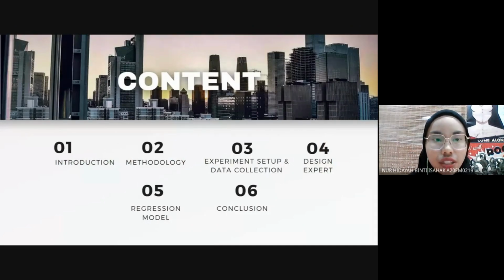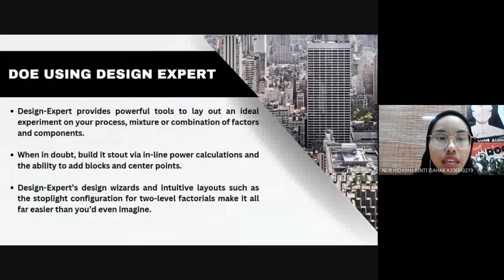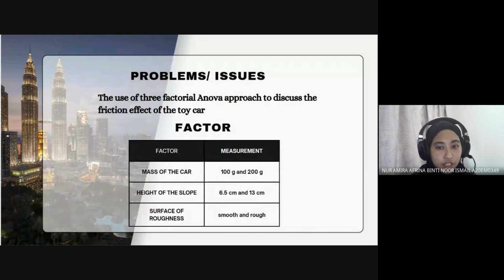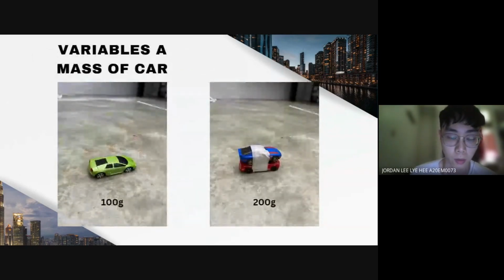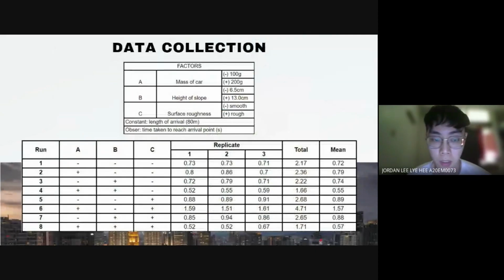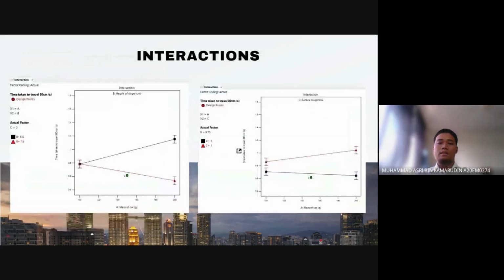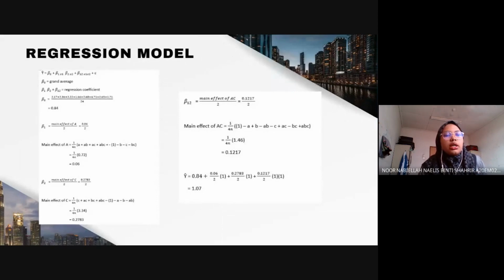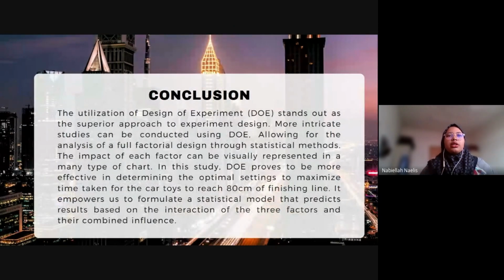Group 8 : Friction effect of the toy car with 3 different type of surface